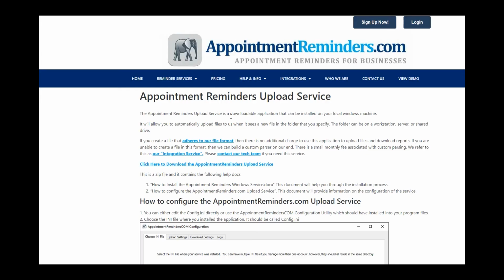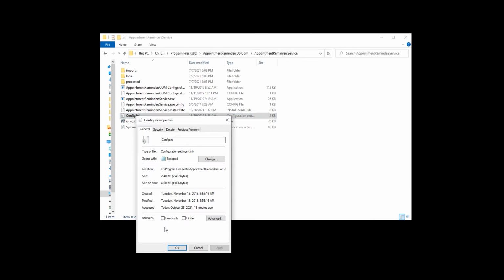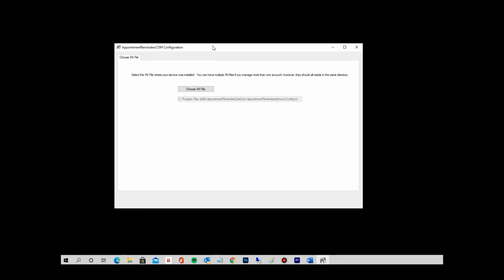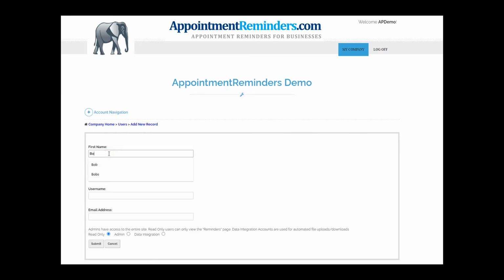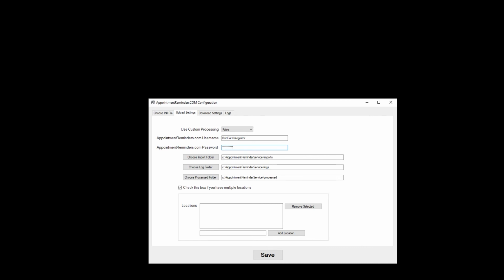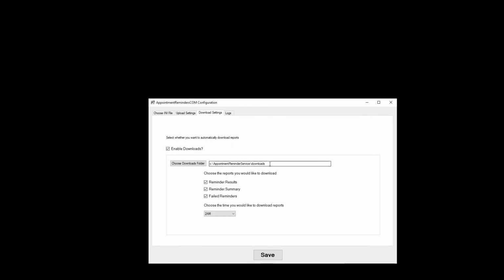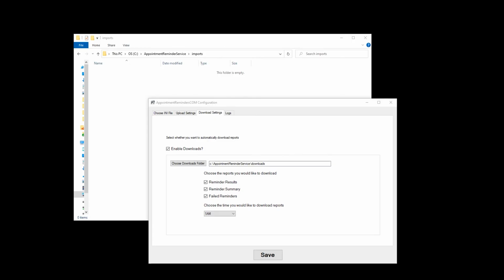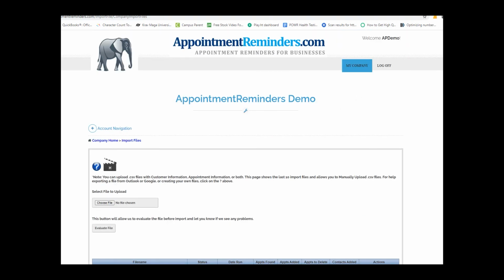Appointment Reminders Upload Service - Automatically Upload and Download Files Securely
The Appointment Reminders Upload Service is a downloadable application that can be installed on your local windows machine.

It will allow you to automatically upload files to us when it sees a new file in the folder that you specify. The folder can be on a workstation, server, or shared drive.

It also allows you to automatically download reports daily.

Implement it to fully automate your appointment reminders.